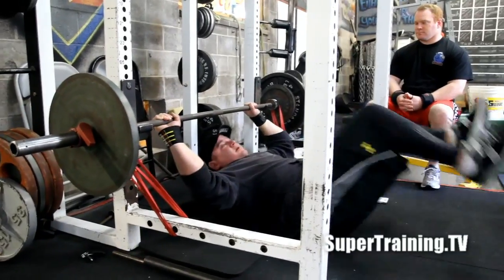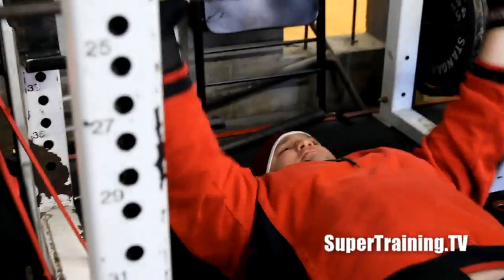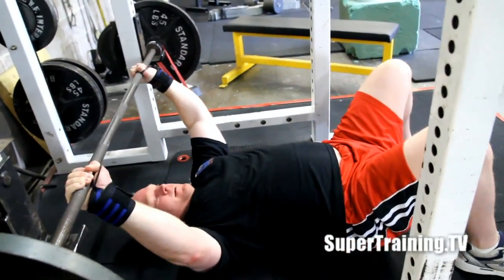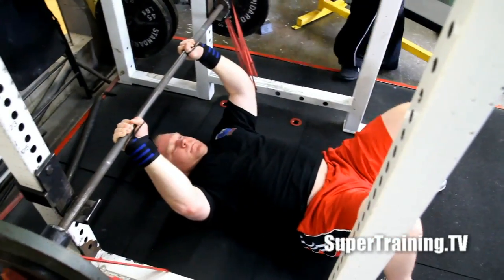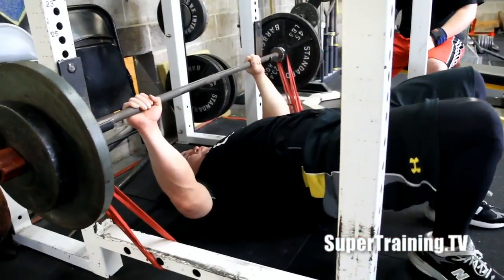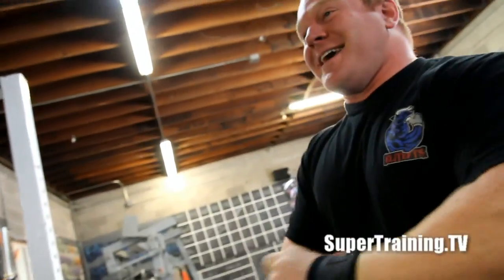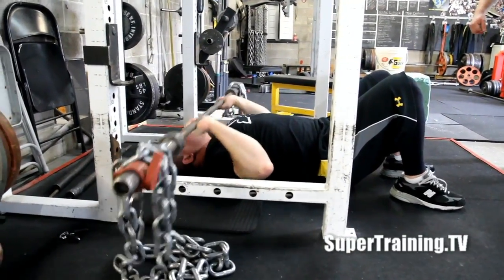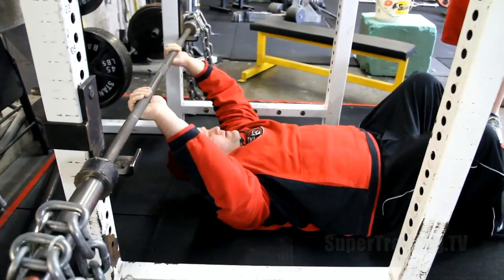Dynamic Floor Press with Bands 3-18-2012 | RetroPL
Mark, Austin and Robot do some tough dynamic floor presses against mini-bands. Triceps extension with chains follow.